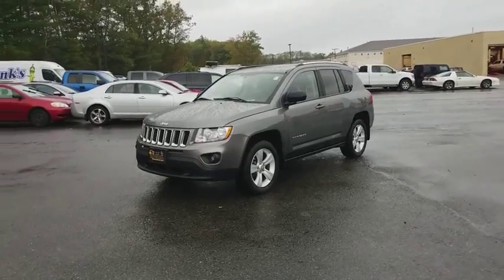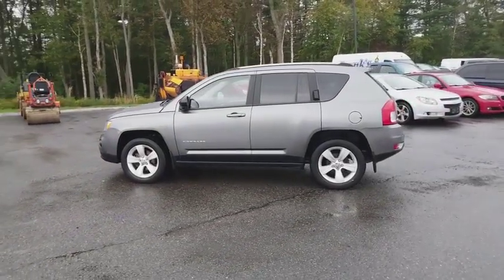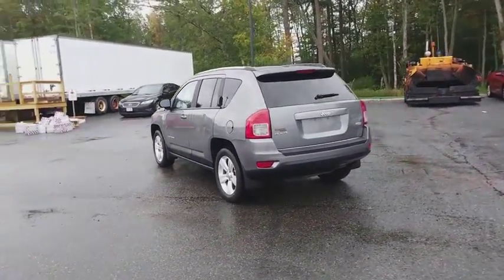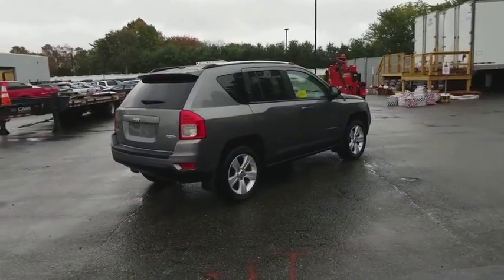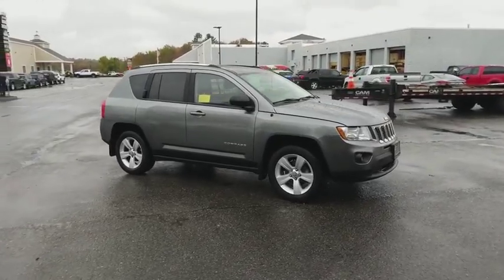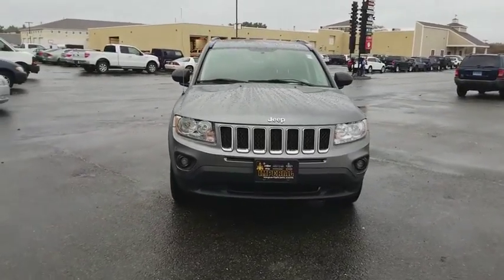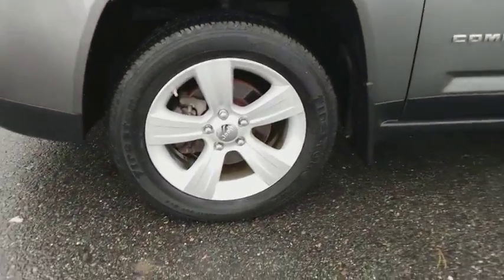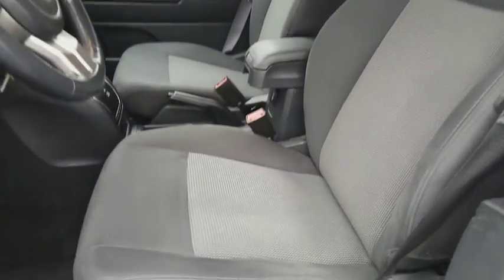2011 Jeep Compass Milford, Franklin, Worcester, Framingham MA, Providence, RI 18040A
Used 2011 Jeep Compass
Imperial CDJR: Servicing Milford, Massachusetts near Franklin, Worcester, Framingham MA, and Providence, RI.
2011 Jeep Compass  - Stock#: 18040A - VIN#: 1J4NF1FB7BD258976

Imperial CDJR
18 Uxbridge Rd